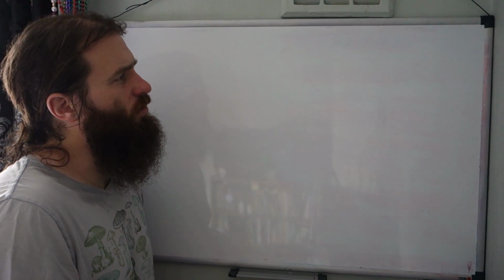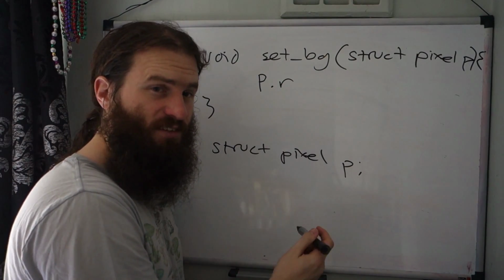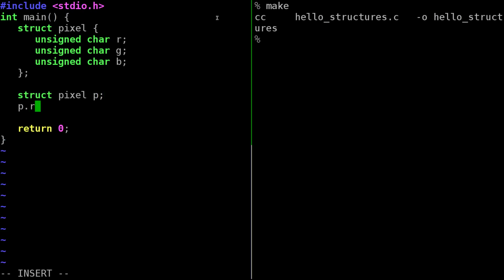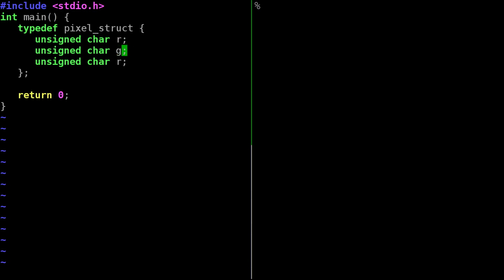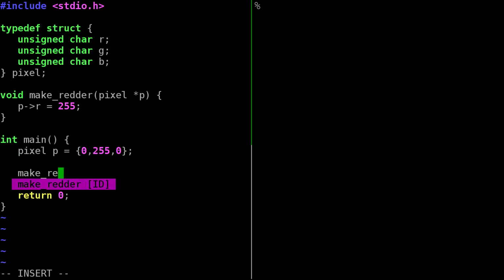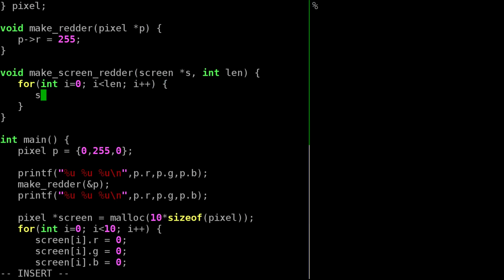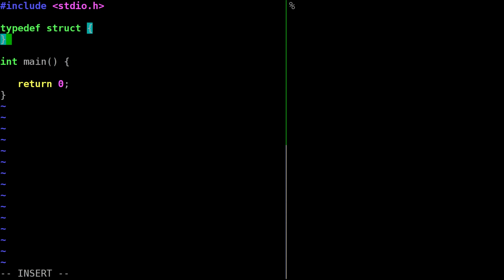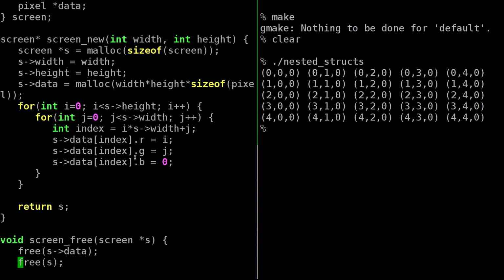Learn to program with c - Part 13 - Structures (c "objects")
In this part we are introduced to structures, which are way of encapsulating multiple variables into a single unifying semantic object.